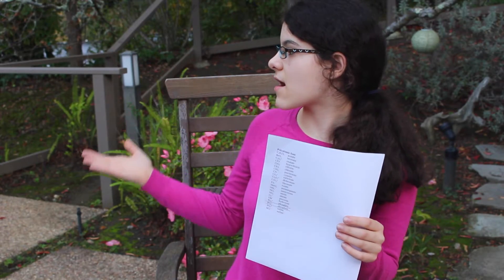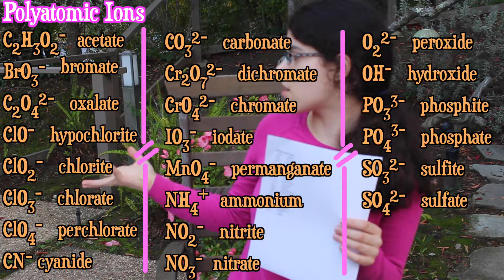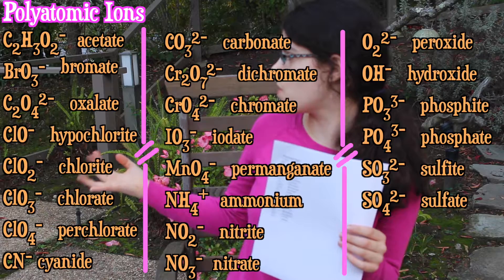Chemistry 101 | Ionic Compounds and Molecular Compounds!!!!!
Are you in some desperate need of a chemistry lesson?!?! Or just for the fun of it?!?! Well, this video has you covered! This video explains all about ionic and molecular compounds! This was my chemistry project for school, and why not share it with you guys (plus, I haven’t posted for over a month!!!)!!! If I have a few things wrong (I’m not a chemist just yet, lol), feel free let me know :)))) With that said, let’s get to the shout out question!

Besides lunch, I guess my favorite is Spanish or chemistry (not like I hate every other subject)!

Also, a few announcements! I’ve said them in the video, but I also want to say them to you guys: Thanks again for 2 THOUSAND RinaBeans! I cannot thank you guys enough :)))) I’ve worked so hard for them, and I’ve worked day and night to build my channel to where it is now. Secondly, the My Strange Addiction (it’s a parody, don’t worry) video hit over 100 THOUSAND views! Gosh, I cannot wrap my mind around that. Anyhowzers, that’s pretty much it for the description, lol!!!
*Fun
*Carefree Melody
The Only Girl

Places where you can find me!

FAQ:
Q: What camera do you use?
A: I use the Canon EOS Rebel T5i.

A: I use Final Cut Pro and iMovie.

Q: Are you on the Golden Channels?
A: Yes, I'm on the highest golden channel, SevenGoldenGirls where you can see me every Taco Tuesday!

❤ Love you all! -Rina! ❤